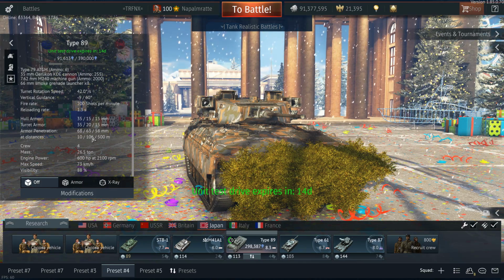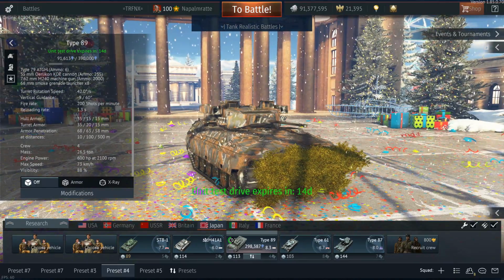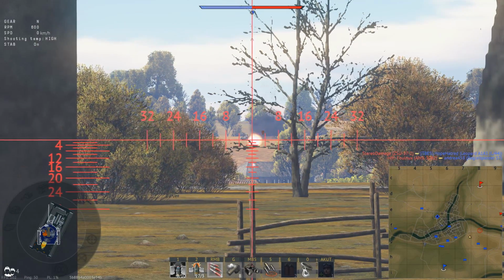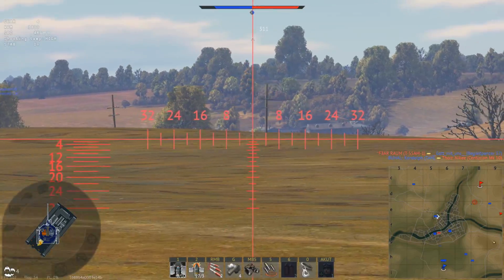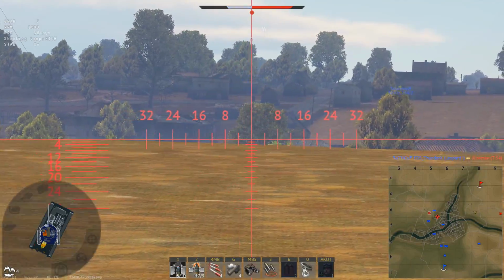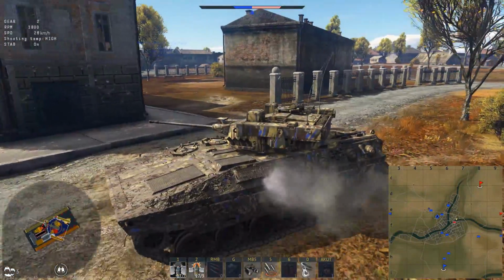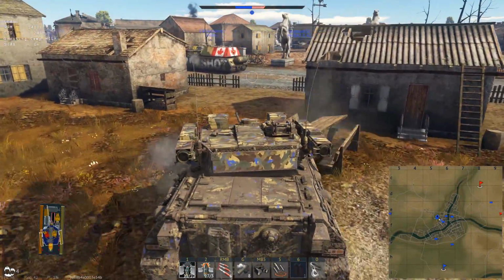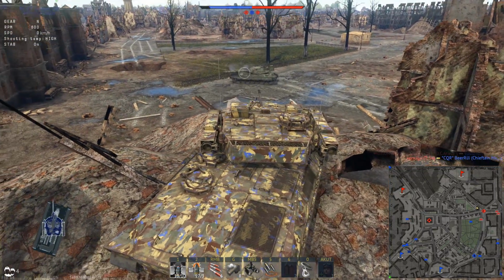WT || Type 89 - The Unfair Advantage [10 Kills Survivor]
While the M3 Bradley was a bit of a "oof", the Type 89 feels like an unnerfed beast and i can prove it with a double ace survivor gameplay!